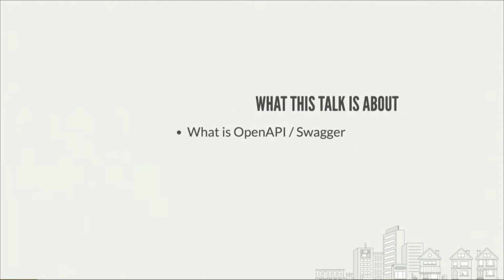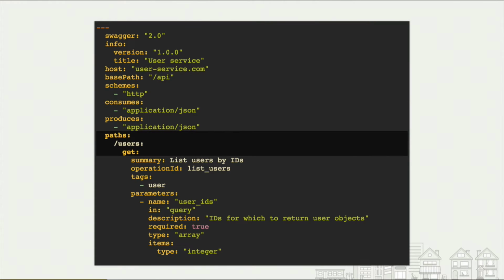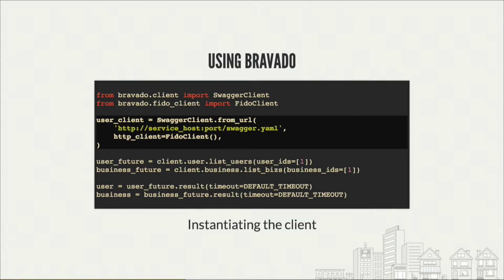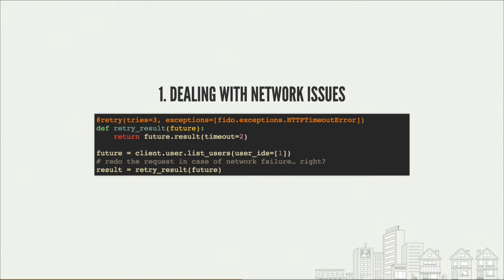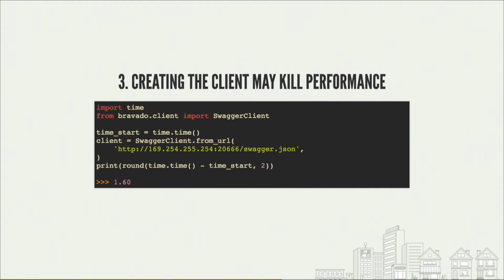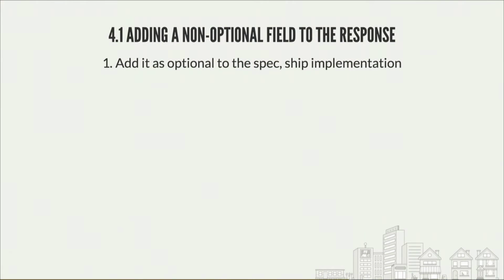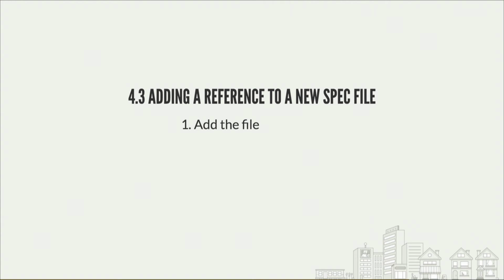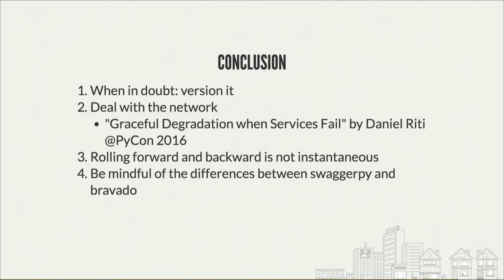Stephan Jaensch - Building Service interfaces with OpenAPI / Swagger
Ever wondered how to keep track of all of your services and their
APIs? I'm going to explore how to build your Python services with
OpenAPI/Swagger and how it helps you solve problems like communication
between services, request and response validation, and documentation
of your API. I'll also discuss some challenges you might face when
running Swagger in production, gathered from over a year of heavy
usage at Yelp.

Implementing a service-oriented architecture (SOA) is a proven way to
split up large monolithic codebases and to scale development when your
organization grows to hundreds or thousands of engineers. I'm going to
explore how to build and document your services with OpenAPI (formerly
known as Swagger). I’ll discuss the benefits, how to generate a
beautiful HTML documentation for your API, and how you can
effortlessly make calls to your services. In the second part of the
talk I'll discuss and tell you how to overcome challenges you might
face when running OpenAPI in production, gathered from over a year of
heavy usage at Yelp for hundreds of services.

The OpenAPI initiative is a cross-vendor consortium focused on
creating, evolving and promoting a vendor neutral description format.
As an open governance structure under the Linux Foundation, its